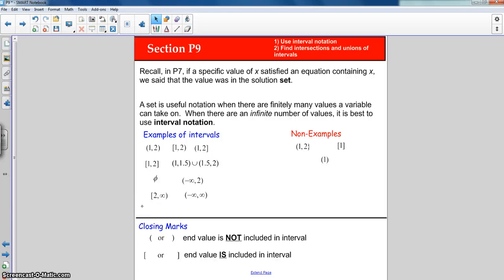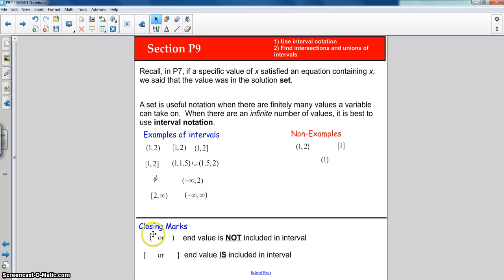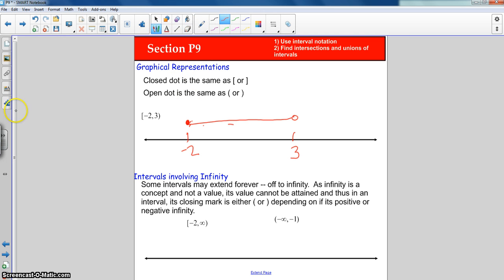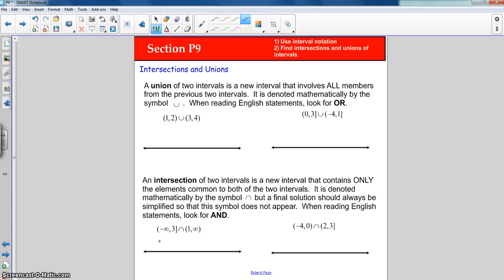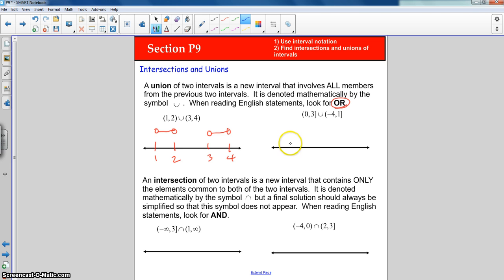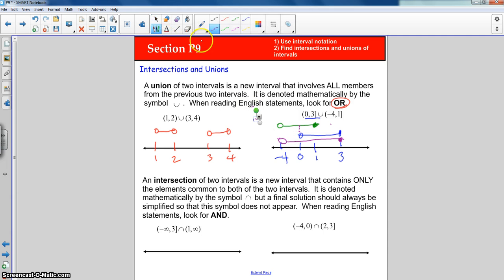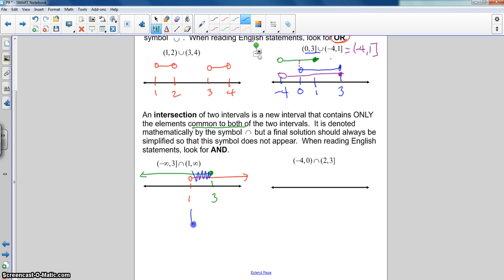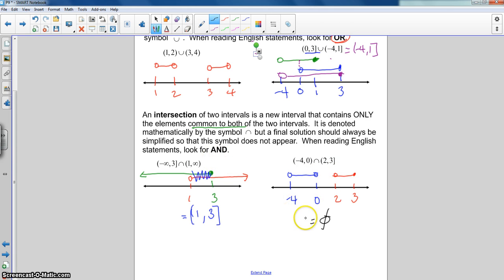P9 Interval Notation